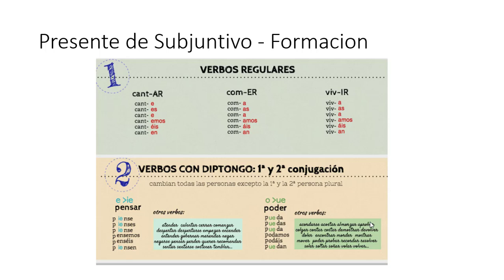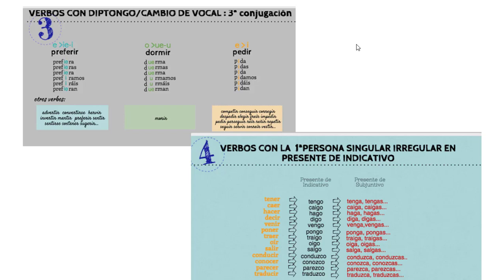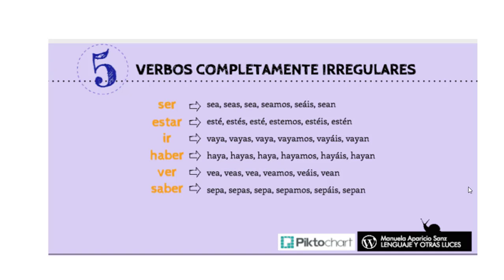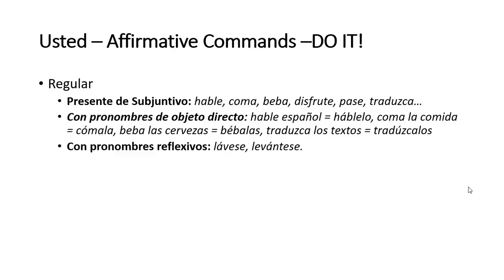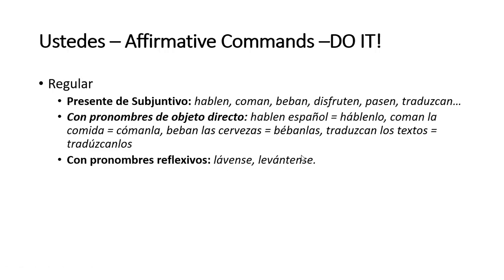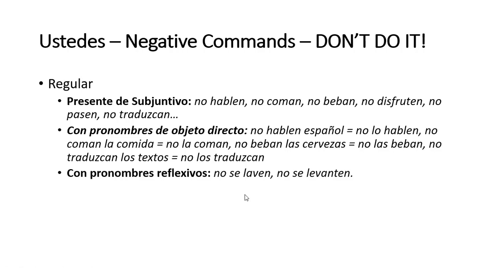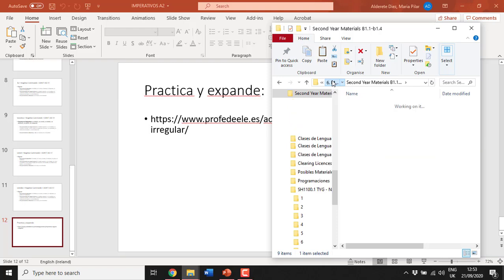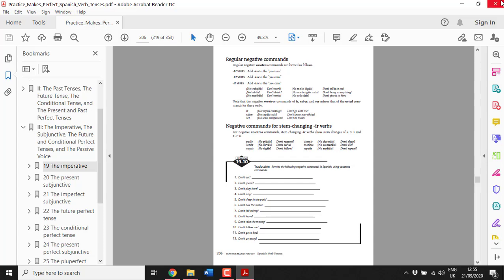Spanish Grammar Lecture 25: Commands A2